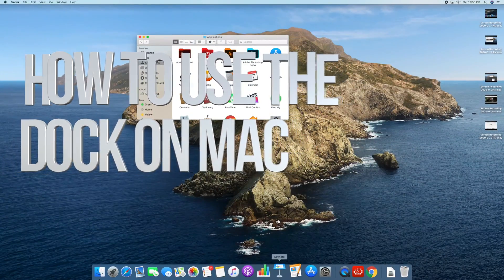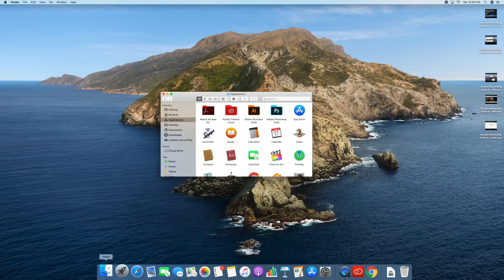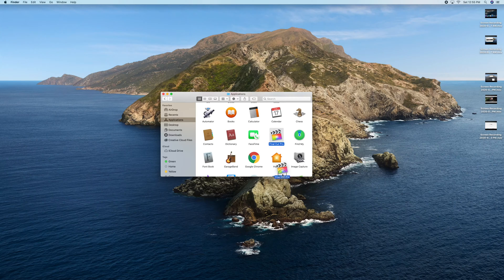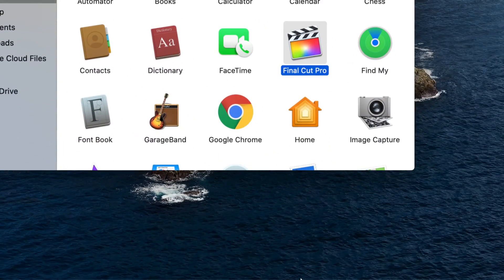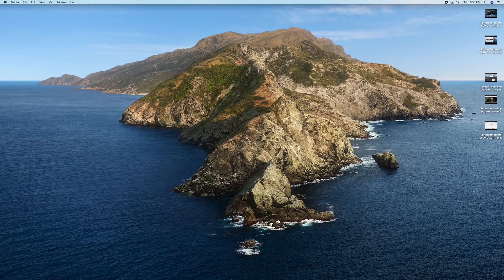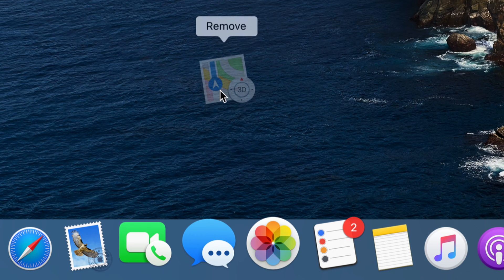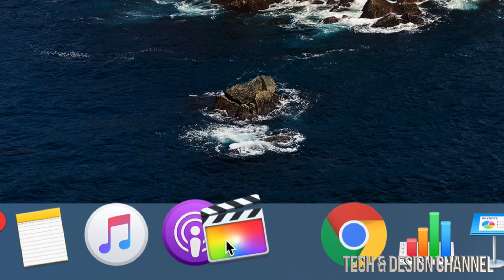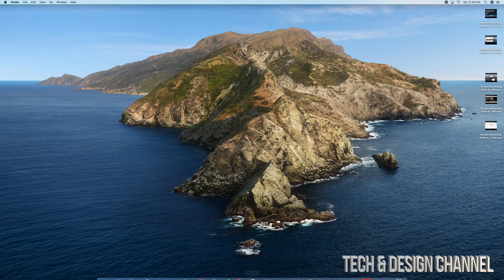How to Use the Dock on Mac | MacBook, iMac, Mac mini, Mac Pro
how to use the dock in Mac - Bottom navigation bar